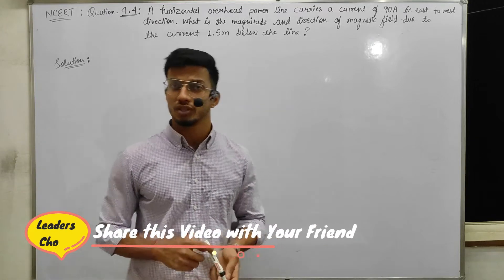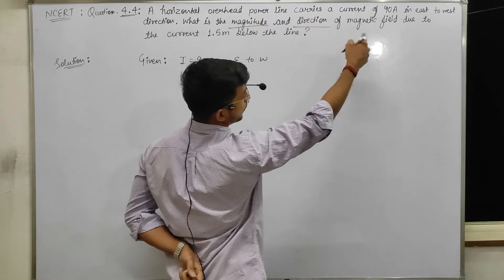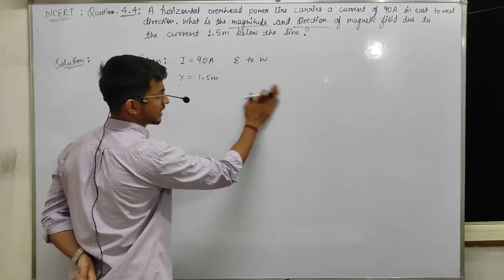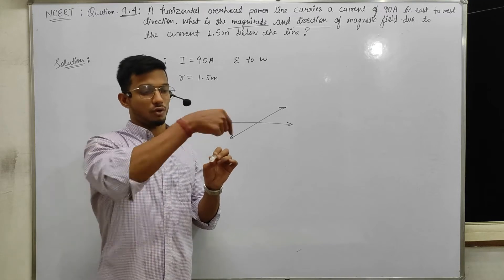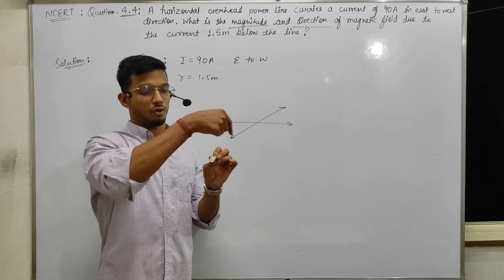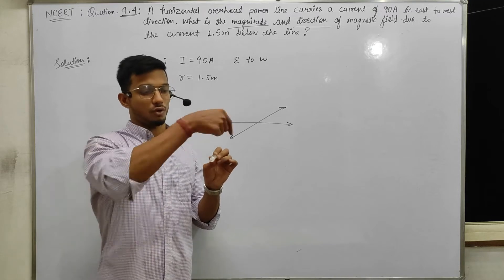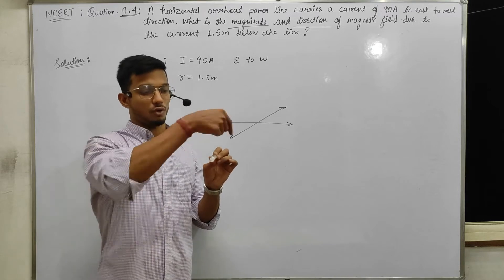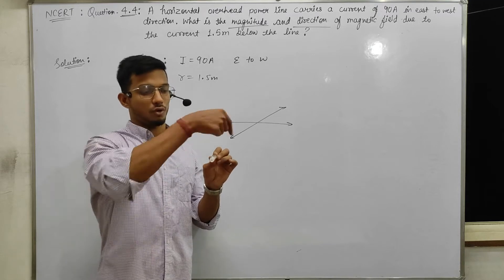Class 12 exercise question 4.4, Physics, ncert solution physics, Physics ncertsolutions, ncert walla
Hello, here we are uploading all NCERT solution for Class 12th physics.
Playlist for ncert solution:

These are very short videos, so that you can watch and practice minimum 5 question everyday. Set your time table to solve 5 ncert question everyday it will tremendously enhance your question solving ability.

Ncert Exercise question number 4.3

Best method to solve numerical is:
1- Write Given
2- Write Formula (which you are able to relate from given)
3- put the value and solve it.

Highly experienced Teachers
▶️High quality videos with best teachers
▶️NEET/JEE preperation strategies
▶️NEET/JEE preperation tips and tricks
▶️Tips to get 95+ in CBSE BOARD
▶️ Motivational videos for students
▶️ Lecture videos of physics and biology